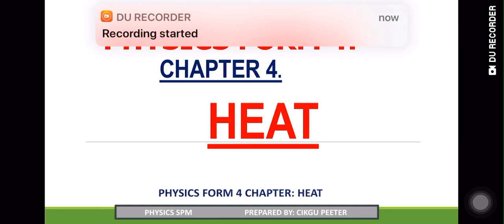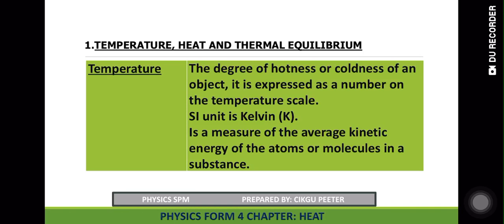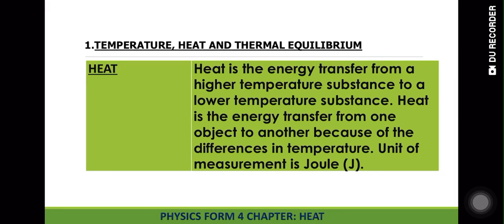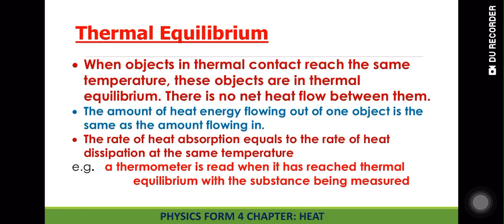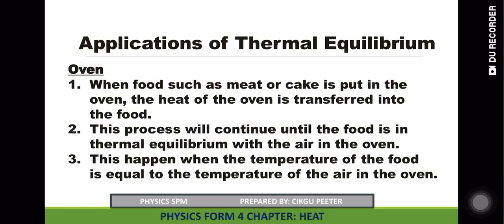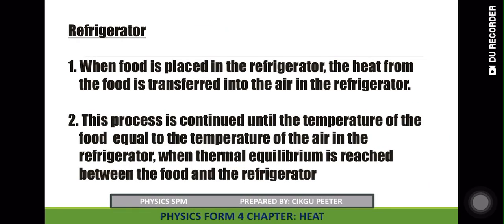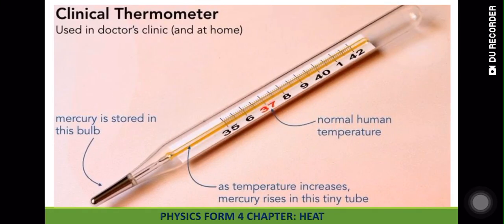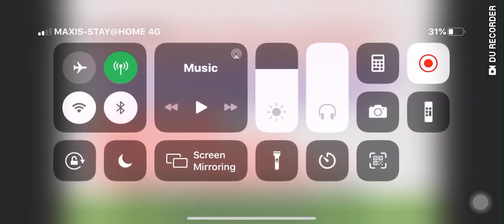PHYSICS SPM FORM 4 CHAPTER 4 HEAT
Physics SPM Chapter 4 Form 4 Heat
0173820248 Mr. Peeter